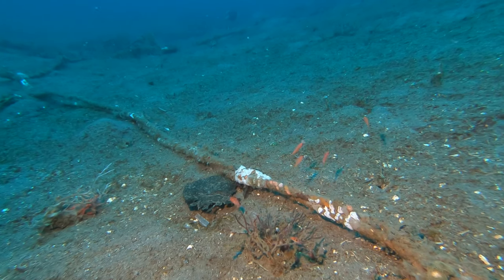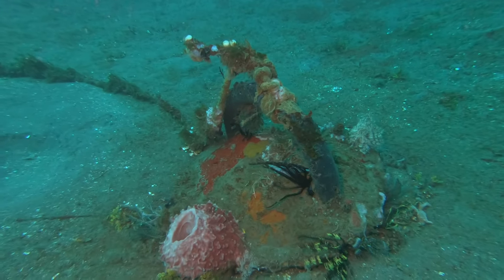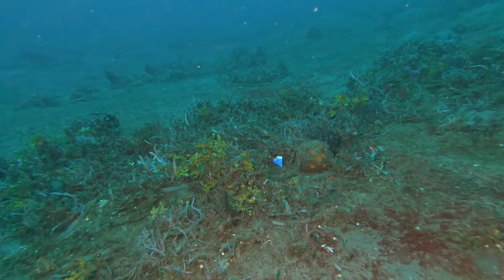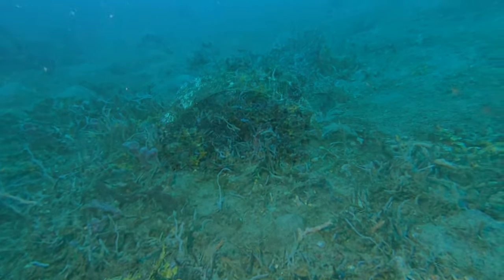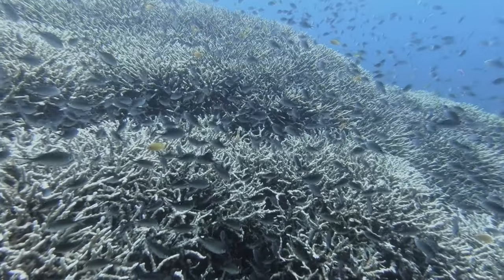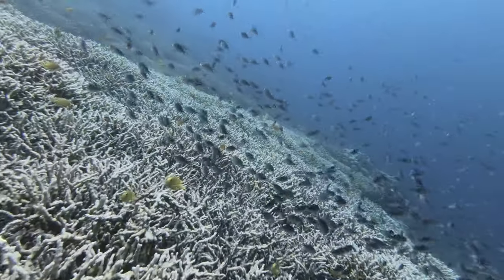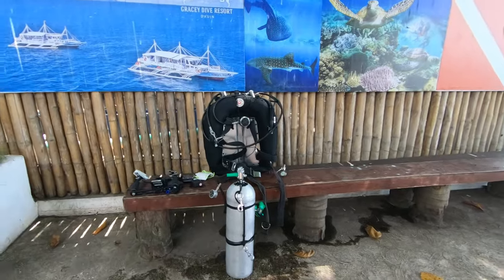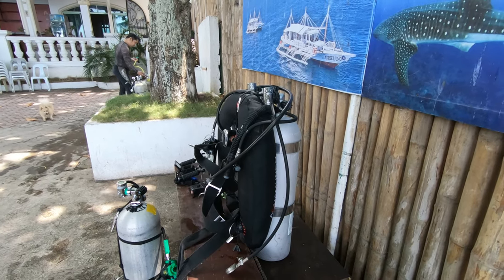Dauin Deep Diving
A technical dive to what's called the "shallow mesophotic zone" below 30 meters in Dauin, Philippines. We reached a max of 45 meters. The area is deep/mesophotic, but naturally devoid of a reef. Present: Sponges, crinoids, some fishes such as pufferfishes, gobies, wrasses. A little bit of plastic and a fish trap which likely slid down from the shallows. This was a technical dive with about 15 minutes of decompression.